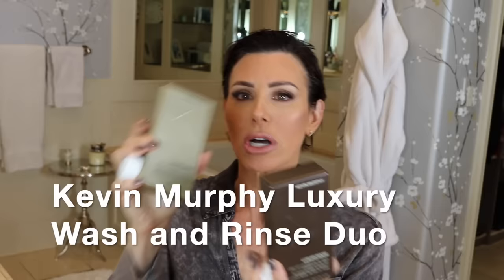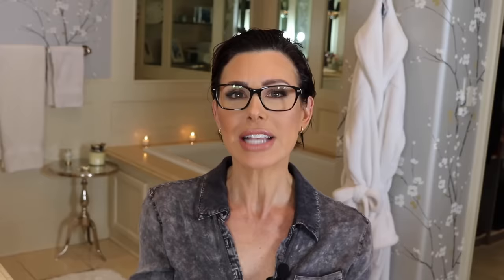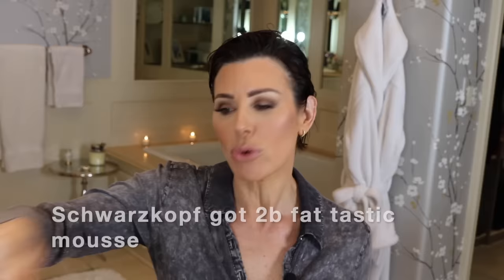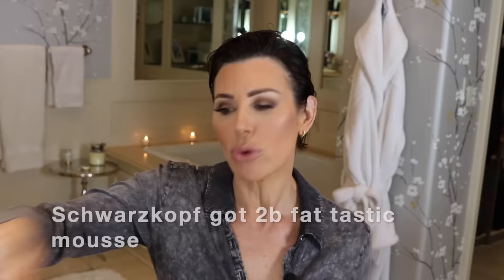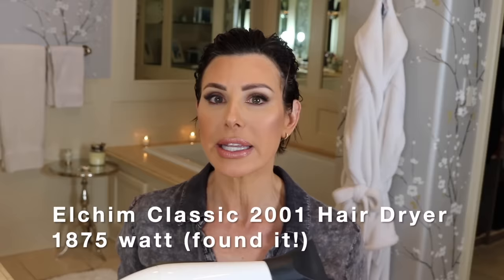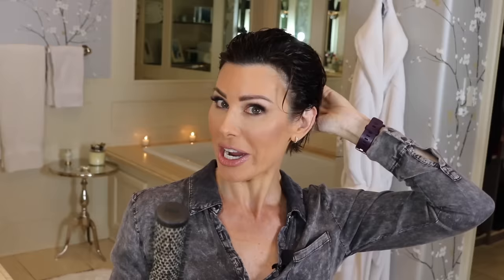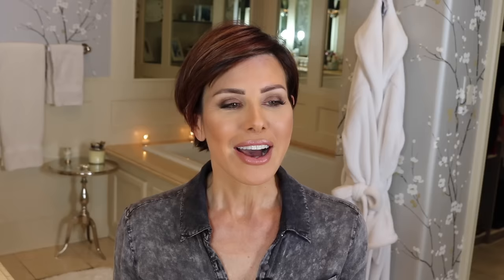HOW TO STYLE SHORT HAIR: Easy Blowout + 3 CUTE Styles! | Dominique Sachse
Short hair doesn't always have to limit styling, so I'm showing you three different hair styles using a blowout taking you from wet to dry and every step along the way.

PRODUCT LIST:
KEVIN MURPHY Hydrate me Wash & Rinse Duo 8.5oz (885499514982)
Brazilian Blowout Acai Restorative Sculpt & Define Polish 2 oz
Creative Nail Design Vinylux Nail Polish, from PUREBEAUTY Salon & Spa
NYX Professional Makeup 0.1 oz. Slip Tease Full Color Lip Lacquer in Let's Get Physical
Glasses: Balenciaga BA5020
Brown Button Down top by Chaser
Brown Turtleneck by Dreyden New York
White off the shoulder evening top by Chloe Dao
Tiger Eye earrings by Fairchild Baldwin
Double sided evening earrings found on Etsy